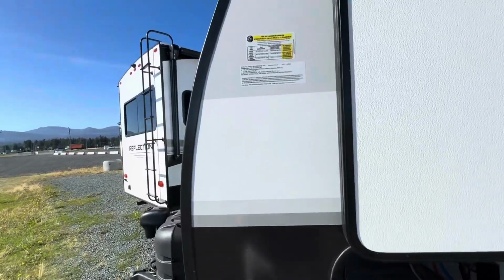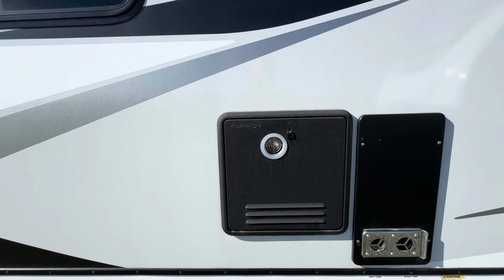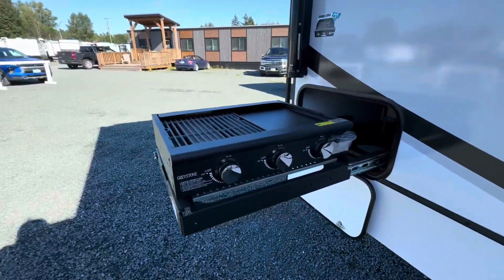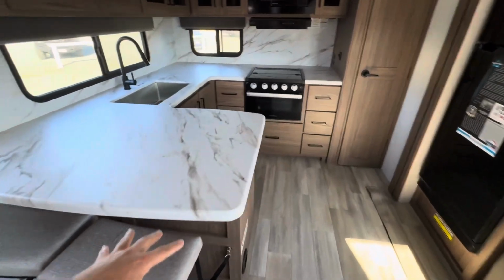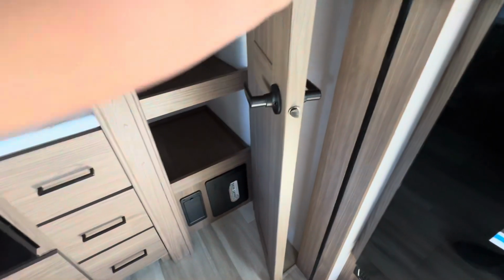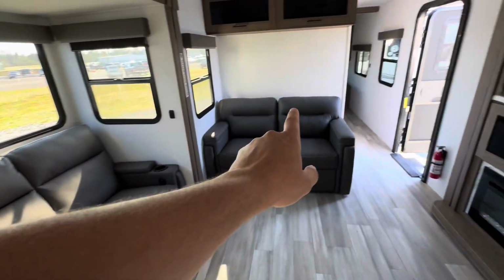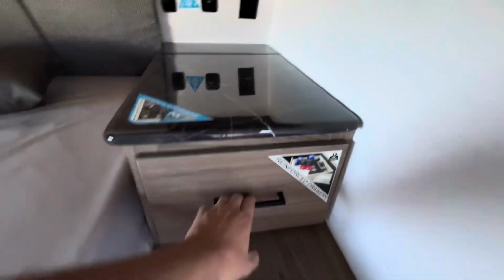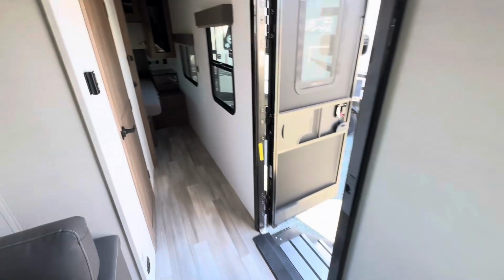2024 Alliance Delta 294RK Walk Through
Alliance RV Delta travel trailer 294RK highlights:

Fireplace
Front Private Bedroom
Outdoor Griddle
Rear Kitchen

Start camping in luxury with this travel trailer! Prepare your best home cooked meals in the rear kitchen with the three burner cooktop, 10 cu. ft. 12V refrigerator, tip-out trash can, and even two bar stools to enjoy your morning coffee while reading the newspaper. Freshen up in the full bathroom with the 30" x 36" shower or head outside to relax under one of the two awnings. There is even an outdoor griddle grill underneath one of the awnings to protect you while you grill up some juicy burgers, plus an outside 32" TV. The front private bedroom has a queen bed for you to lay your head on at night and has wardrobe nightstands for your items. Relax in true comfort each night on one of the two furniture spots in front of the entertainment center with a 50" class HDTV with a fireplace below it!

 Form and function works together with everyone of these Alliance RV Delta travel trailers! They are built with a walk-on roof with a seamless PVC roof covering, Mylar reinforced exterior seals, and a heated and enclosed underbelly to protect your unit in all seasons. The commercial grade vinyl flooring will be easy to clean and the oversized atrium windows throughout let in plenty of natural sunlight. With 62 cu. ft. of drop frame pass-through storage, you can bring along all of your essential camping gear plus it has USB charging for more convenience. There are many at home interior conveniences including a Bluetooth speaker, USB charging throughout, and even a pull-out kitchen trash can. Come find your favorite model today!

Options:
DELTA CONVENIENT CAMPING PACKAGE
DELTA COOLING UPGRADES - 2ND A/C
DELTA INDEPENDENCE PACKAGE
DELTA SOLAR PACKAGE
RVIA SEAL
WINTERIZATION